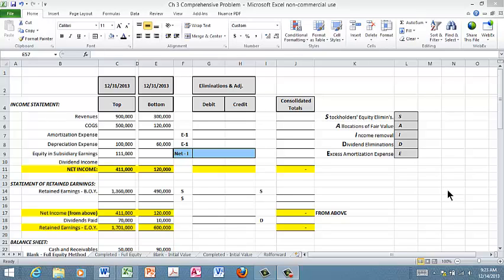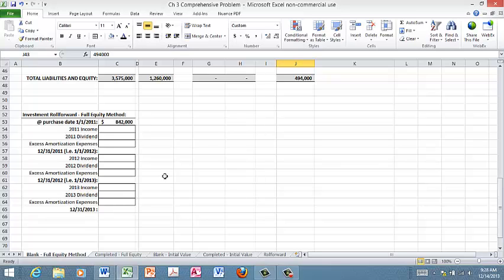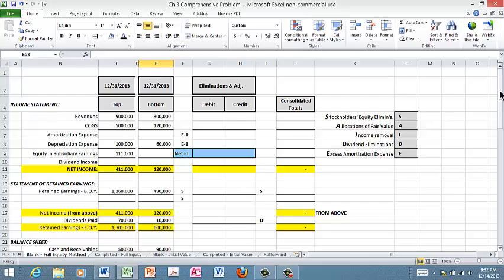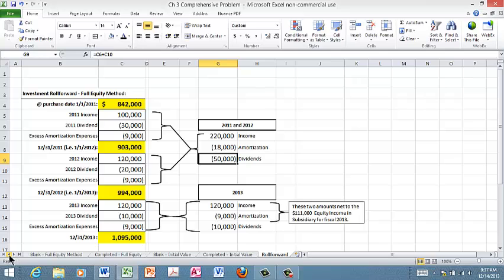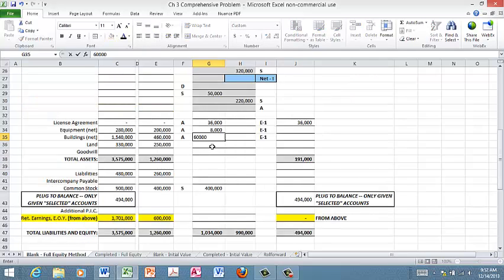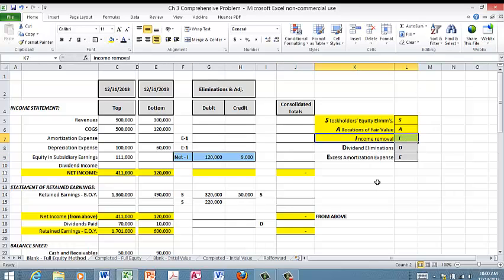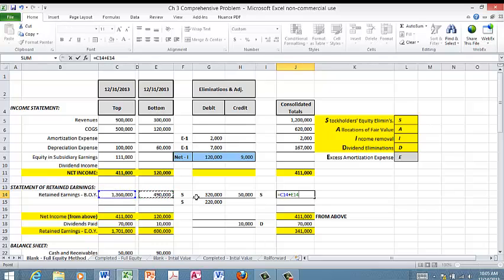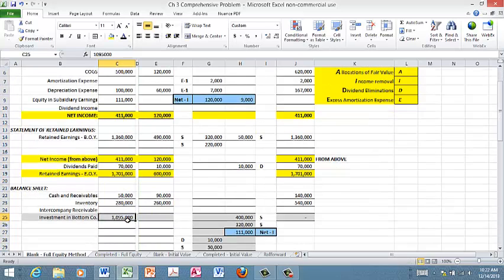Ch 3 Full Equity Consolidation Demo